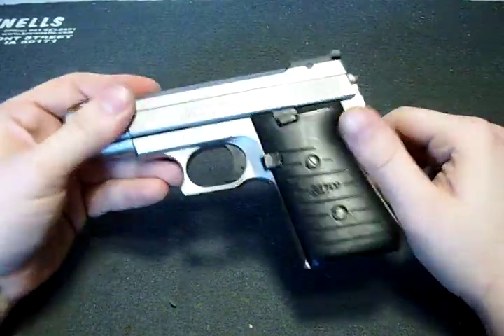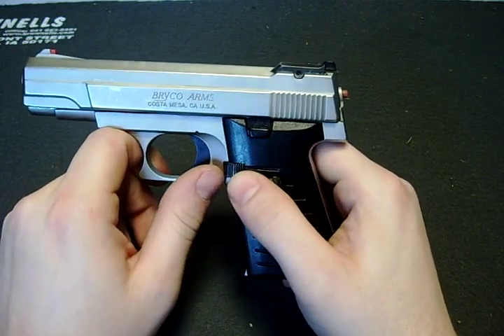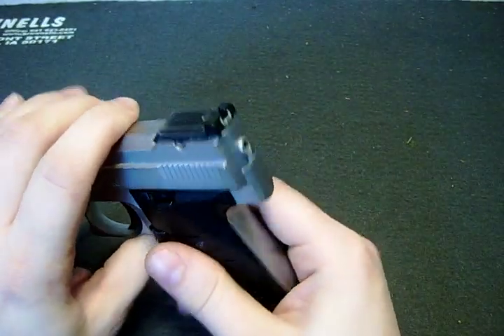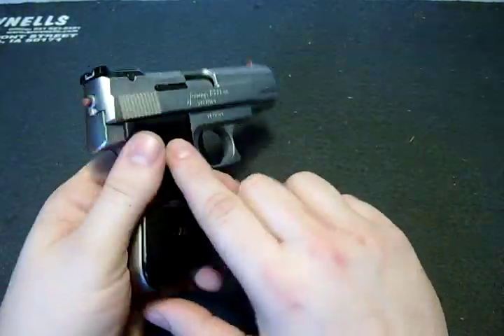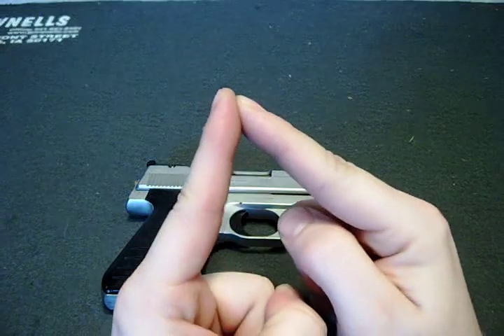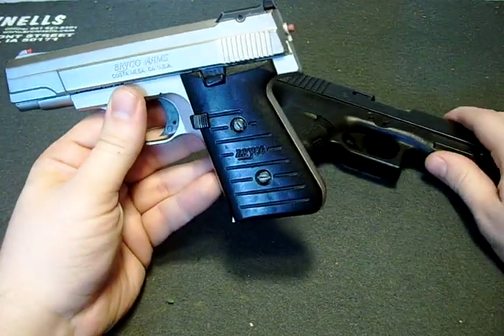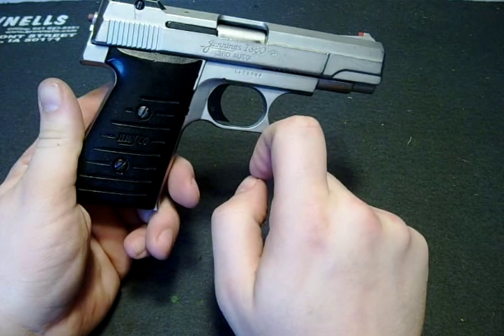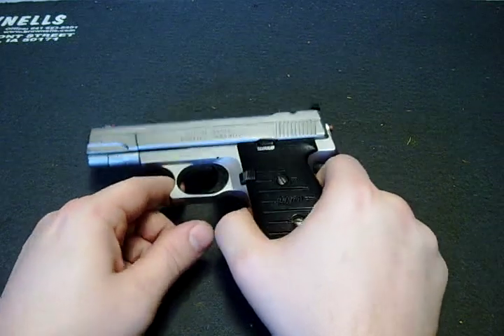Jennings T380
Info on Jennings T380 made by Bryco Arms in 380 ACP. Single stack magazine was ordered and modified to fit the pistol fairly easily, even if I was sent the wrong magazine style. I realize its pretty cut and dry so try not to fall asleep :P  Hope you enjoy.